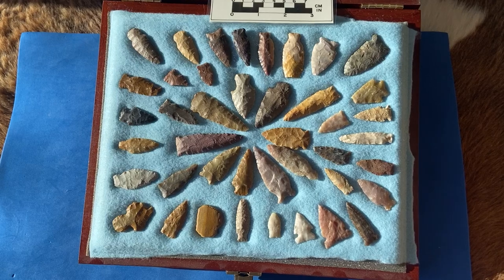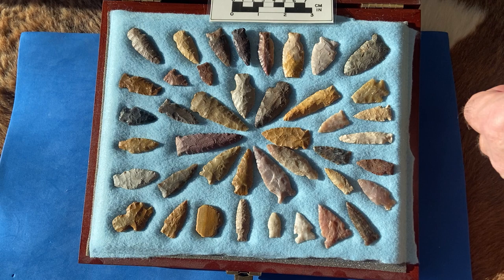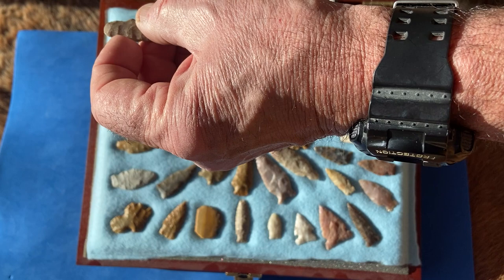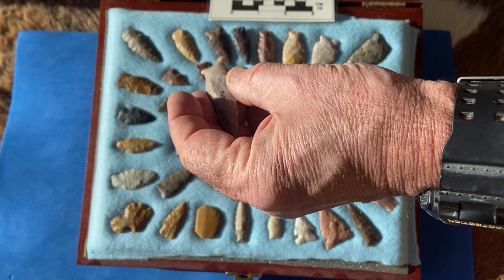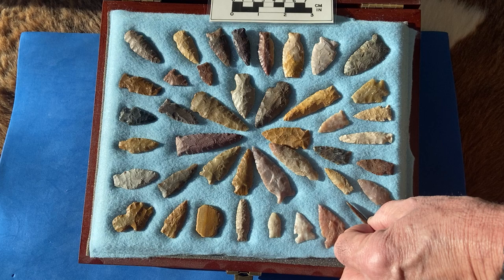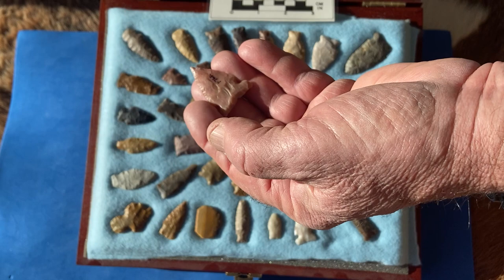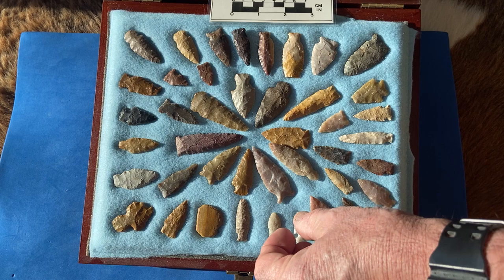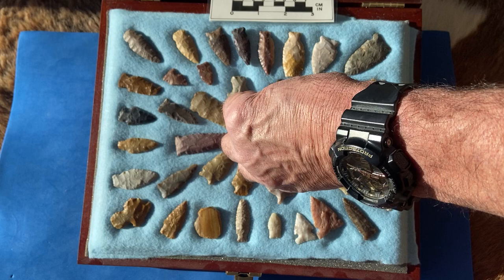Frame Number Three -A Little Bit of This and That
My short video on Frame Number Three from my artifact collection where I describe a few projectile points from the Plains Early Archaic and Plains Middle Archaic.